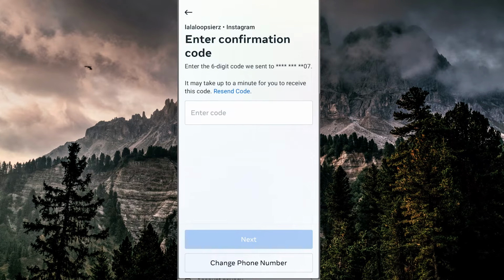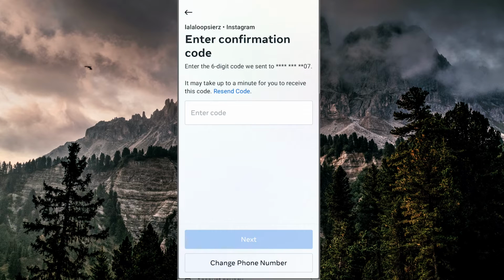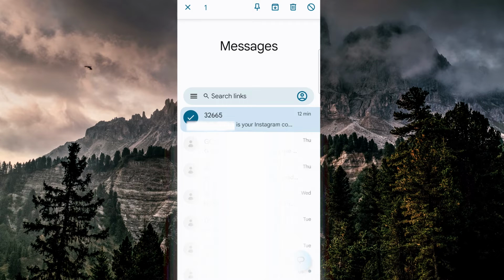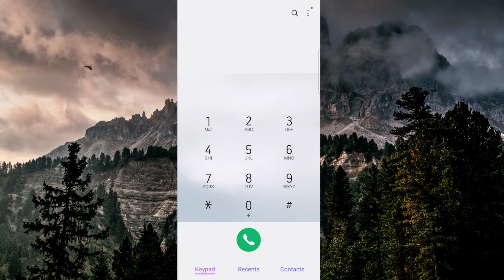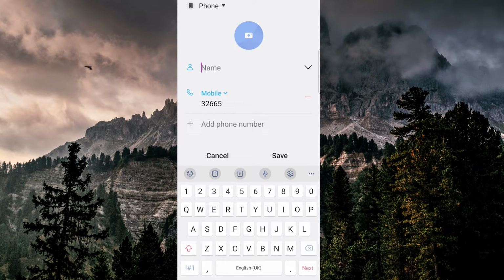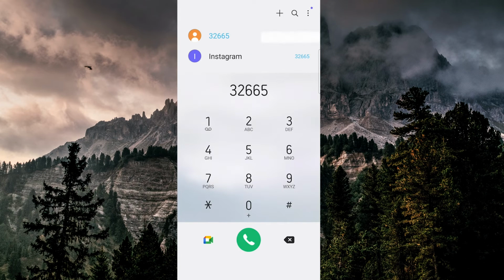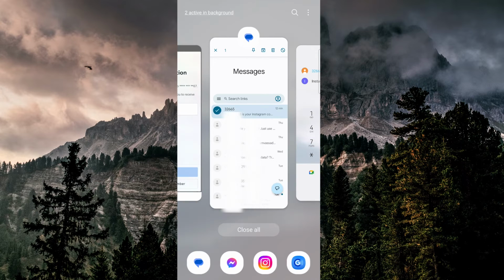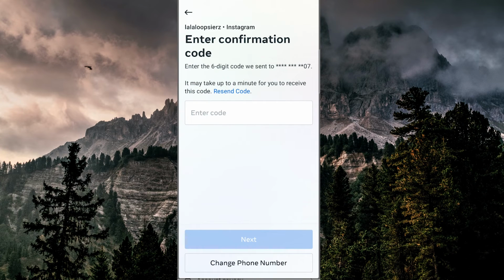How to Fix Instagram Enter Confirmation Code Error in 2024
In the next minute, I'm going to be showing you how to fix the Instagram enter confirmation code error.